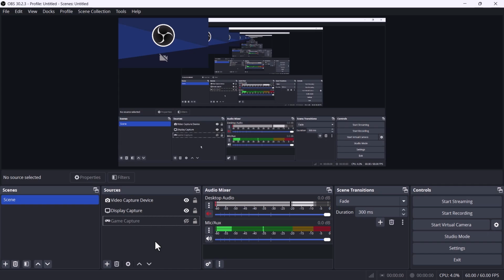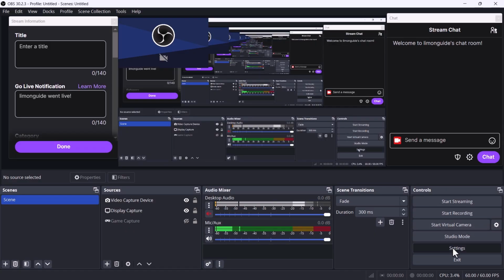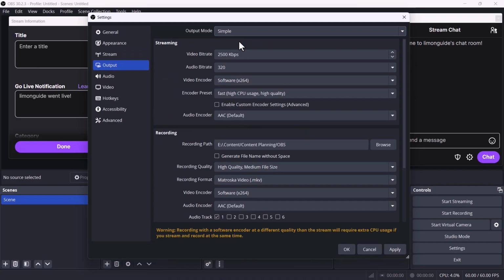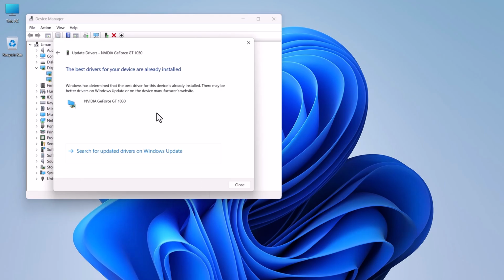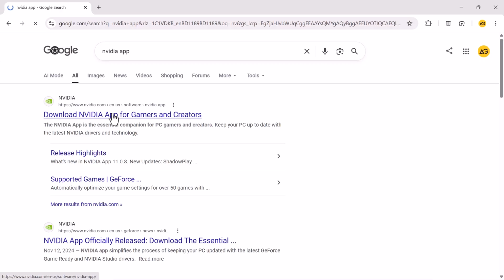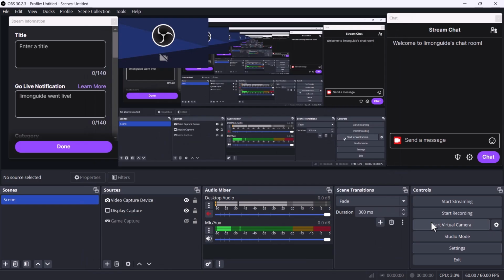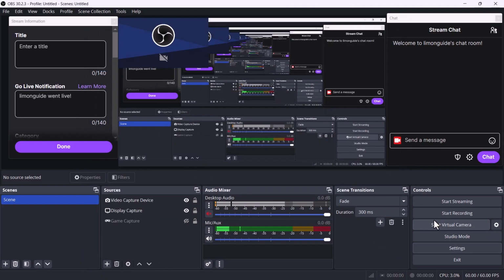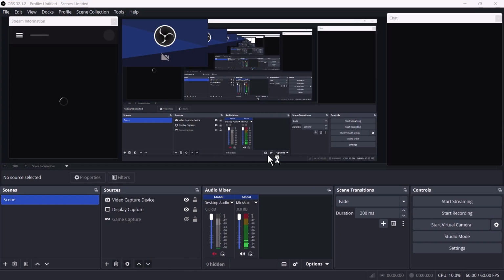How to Fix OBS Studio NVENC or AMD Encoders Error 2026 | Fix OBS NVENC Codec Error Driver Issue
Is OBS Studio showing an NVENC or AMD encoder error when you try to record or stream? Don't worry—I've got you covered. In this video, I'll walk you through the easiest ways to fix the "Starting the output failed" error, update your graphics drivers, adjust your OBS encoder settings, and get everything working again in just a few minutes.

I’m Limon, and I make simple, beginner-friendly tech tutorials to help you solve common PC problems without the confusion. Happy streaming!